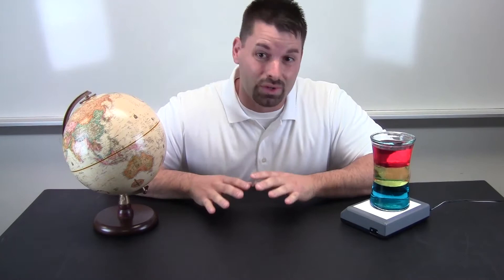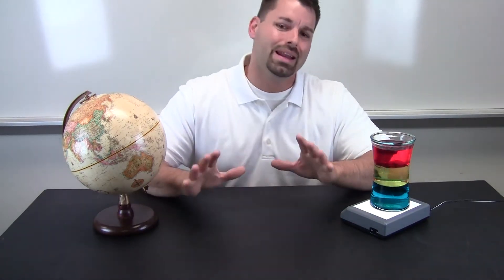Welcome to Fun Science Demos!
Jared welcomes you to our channel and describes what we do.